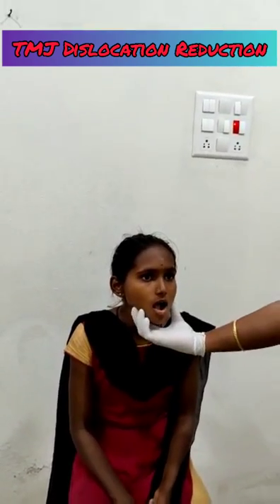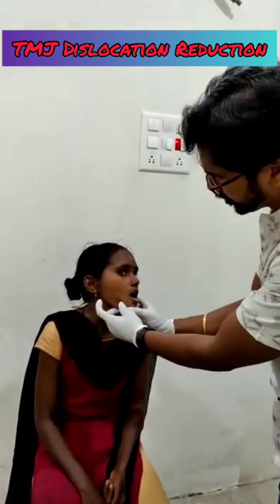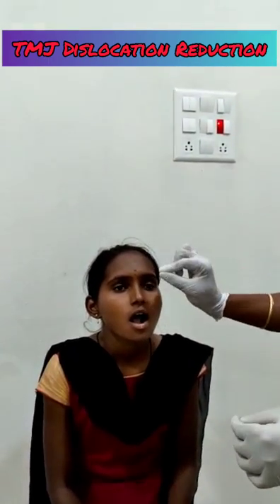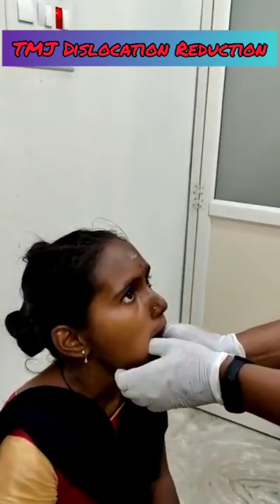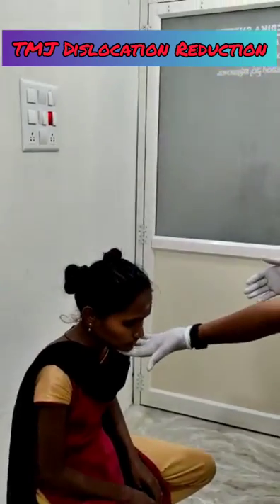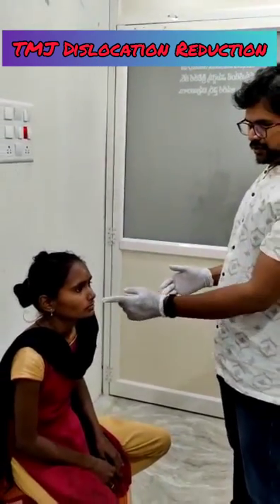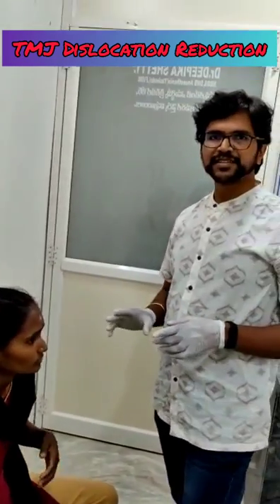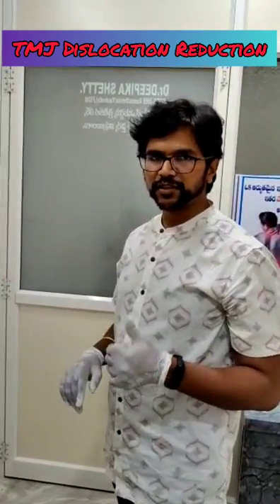Temporomandibular Joint Dislocation Reduction (TMJ) By Dr PS